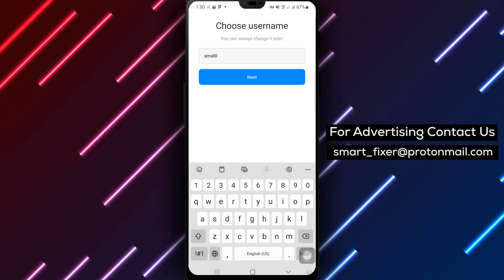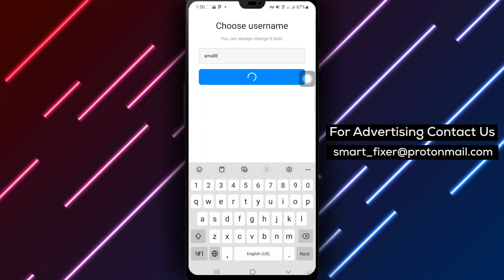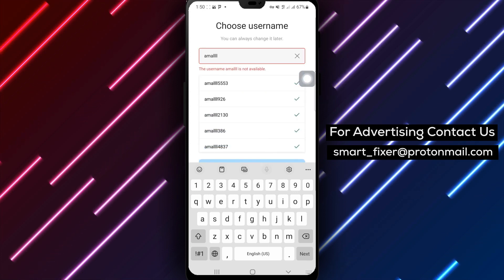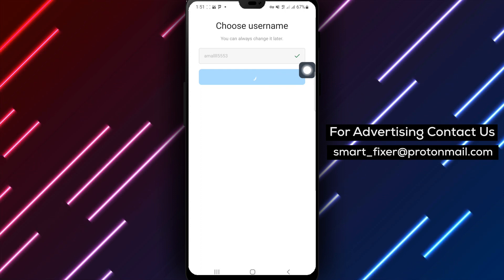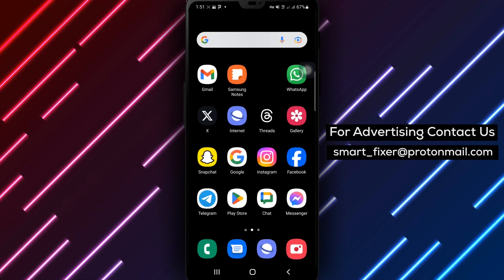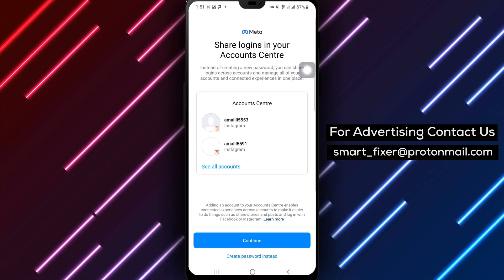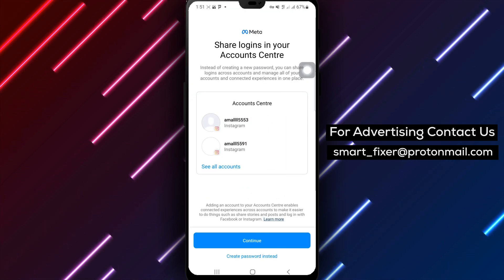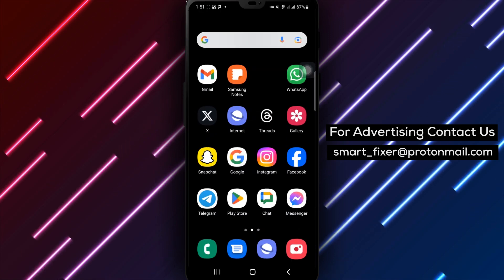How To Open Multiple Instagram Accounts - Full Guide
Learn how to open multiple Instagram accounts with our comprehensive guide. Managing multiple accounts on Instagram has never been easier! Follow these step-by-step instructions to seamlessly switch between your personal, business, or any other accounts you need.

Steps:
1. Open the Instagram app on your Android device.
2. Tap on your profile picture in the bottom right corner to go to your profile.
3. Tap the hamburger icon and select "Settings".
4. Scroll down and tap on "Add Account".
5. Click on "Create New Account".
6. Choose a unique username for your new account.
7. Select a password for your new account.
8. Click on "Complete Sign-up" to finish creating your new account.

With these simple steps, you'll be able to open and manage multiple Instagram accounts effortlessly. Watch the full guide now and take control of your Instagram presence